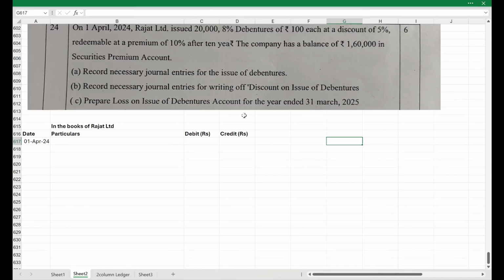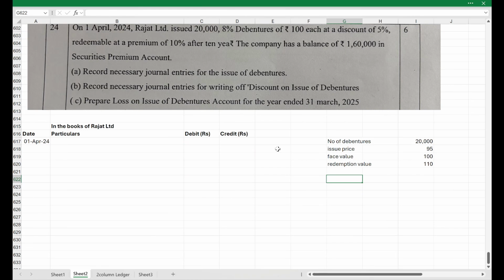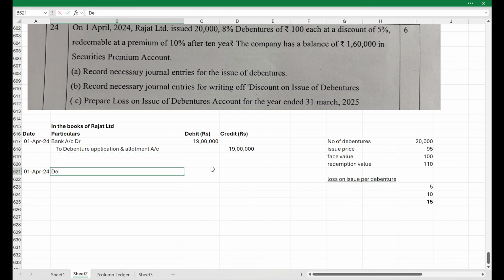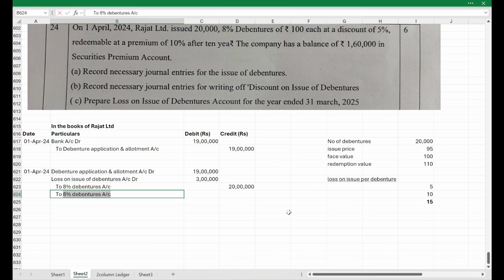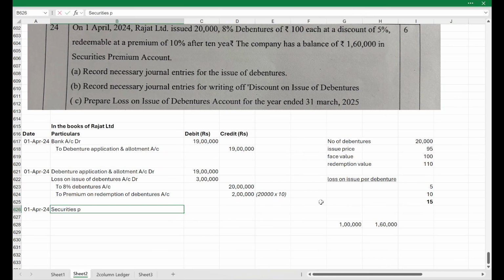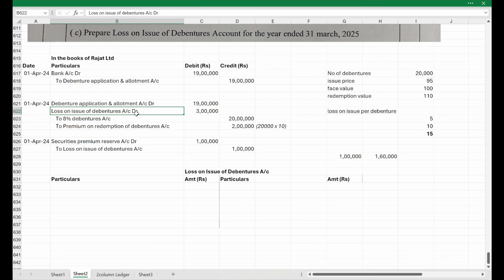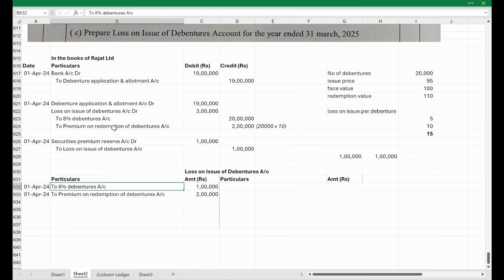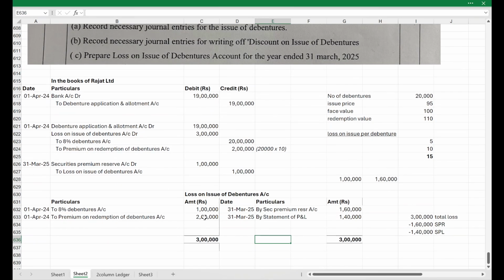Can you solve this Question? | Class 12 Accountancy | CBSE